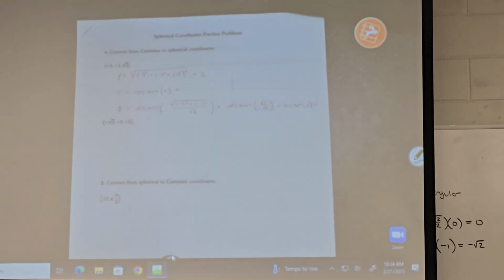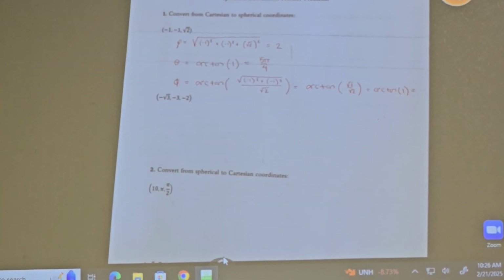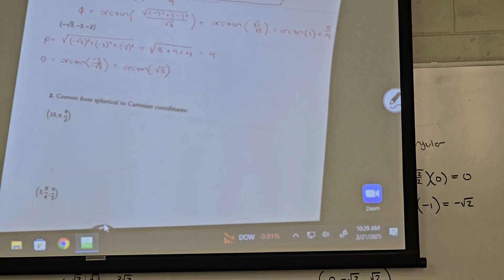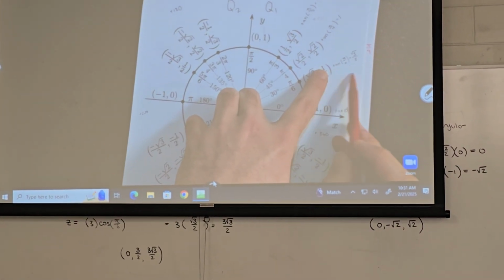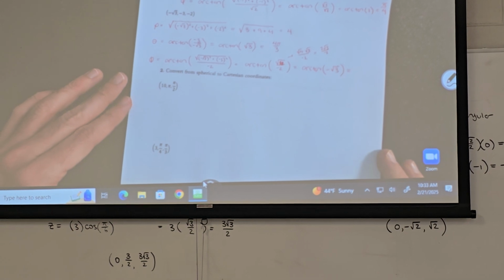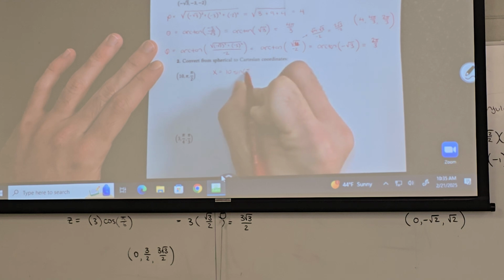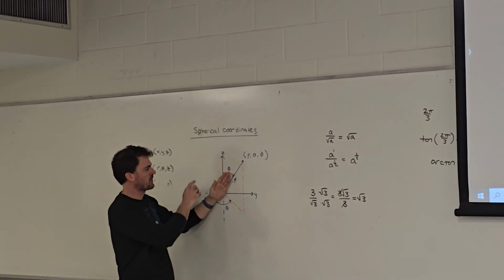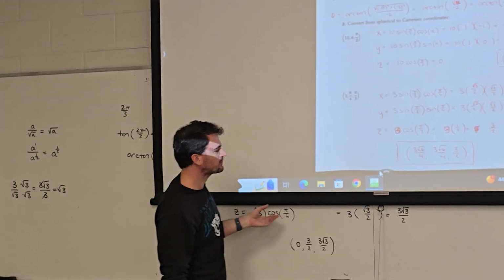February 22, 2025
Spherical Coordinates final video